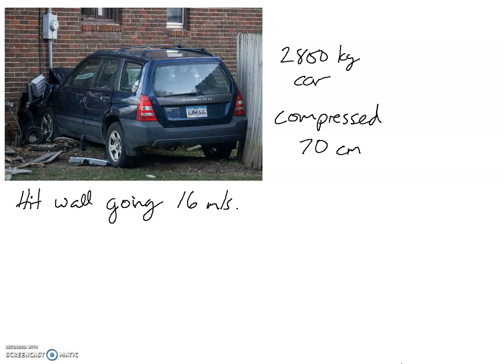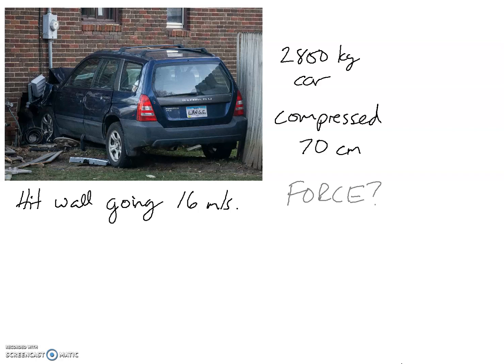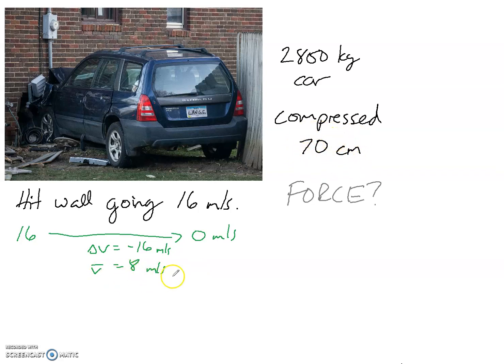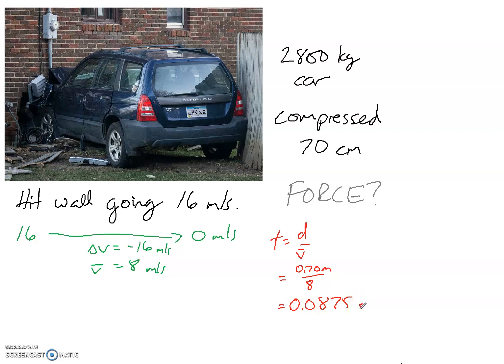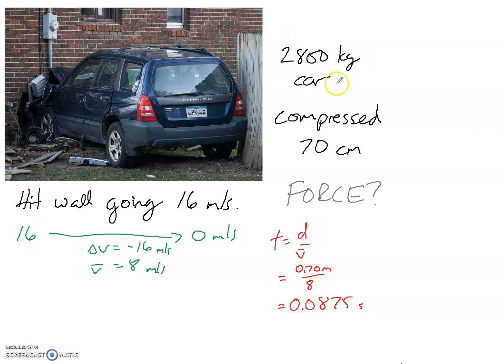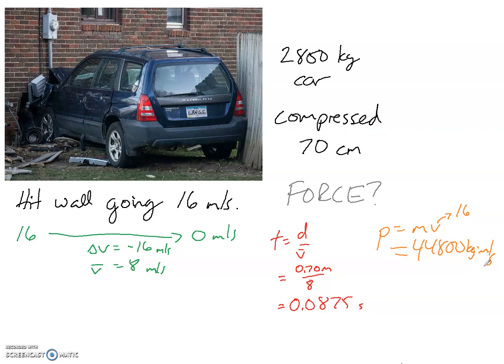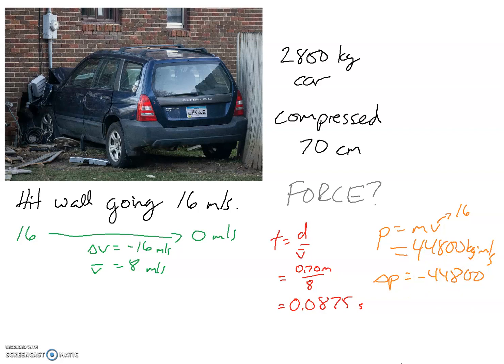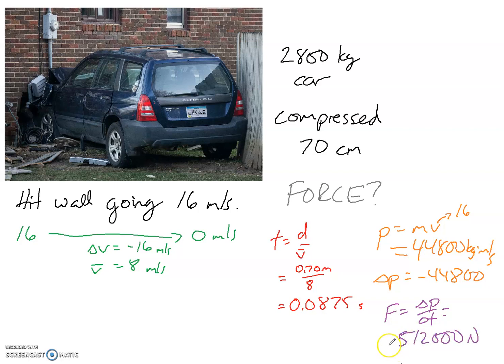11 Dynamics Vid 12 Basic Kin Fma and p Question